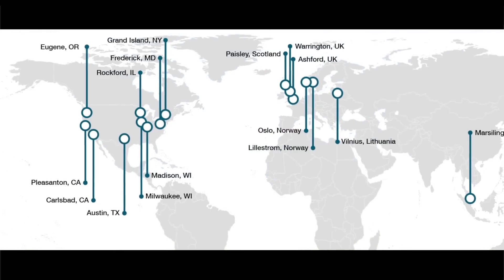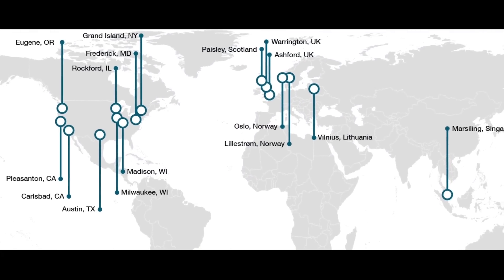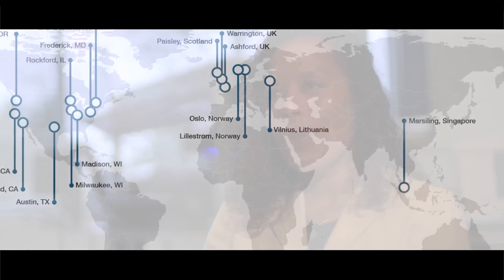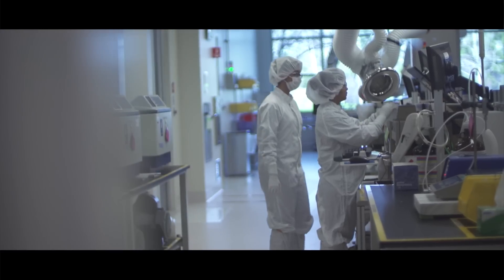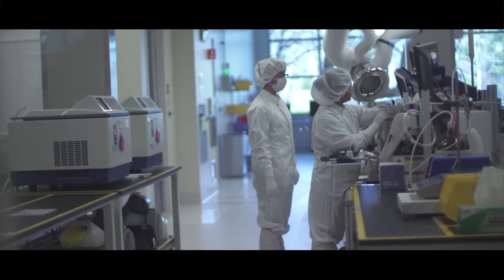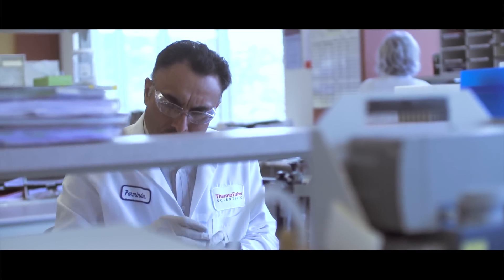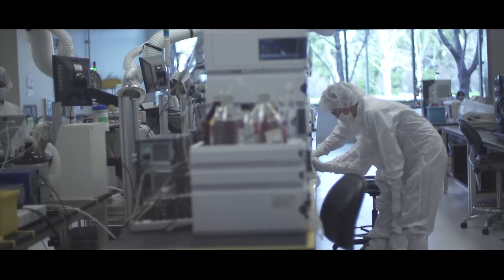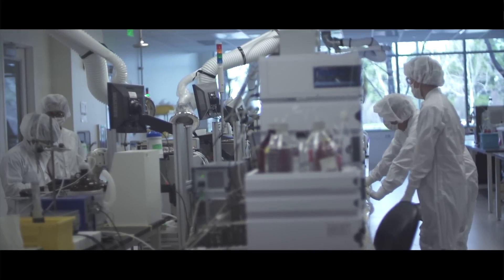Security of supply for commercial assays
If you are developing a commercial assay, ensuring long-term security of supply is essential.  Any delays or changes to raw materials can be catastrophic to your production.